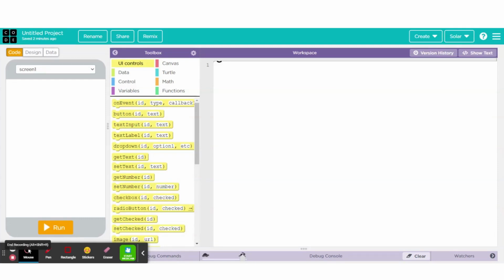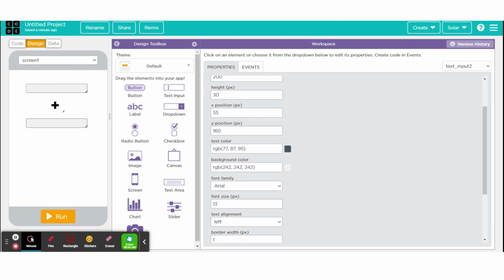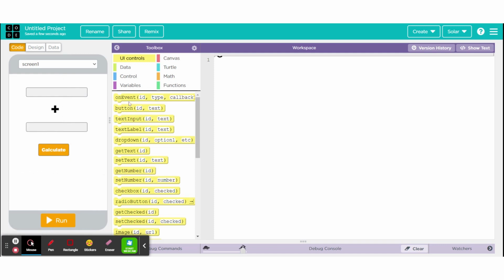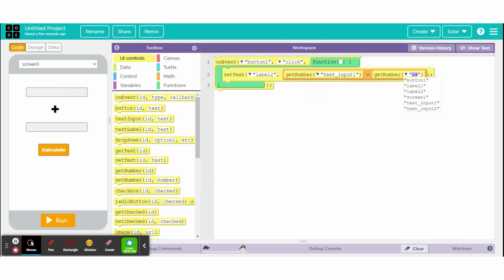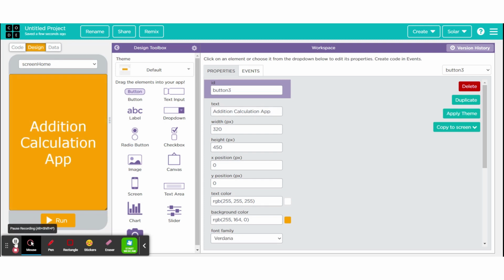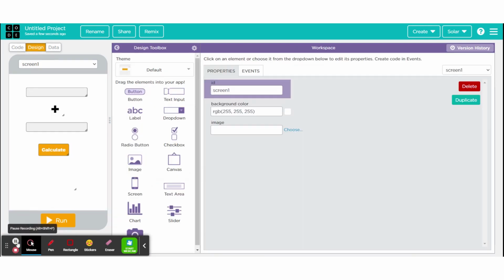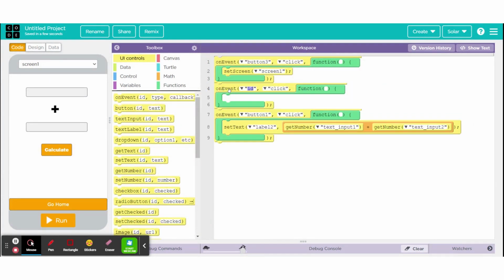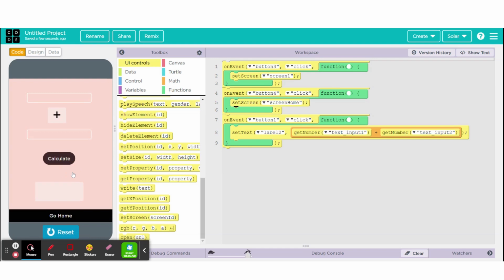Addition Calculation App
In this video, you can learn how to make an Addition Calculation App in code.org, app lab.